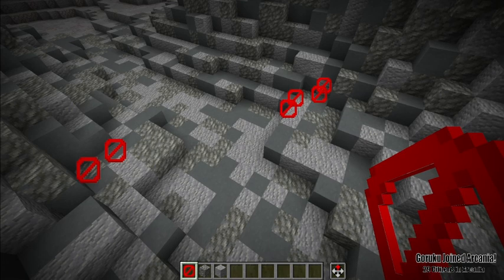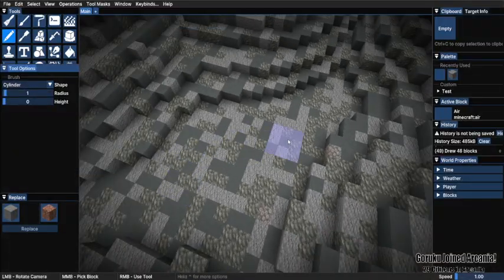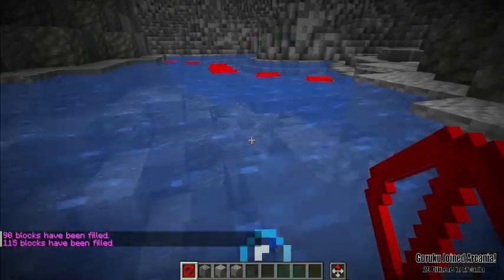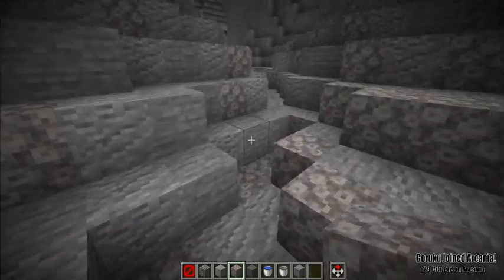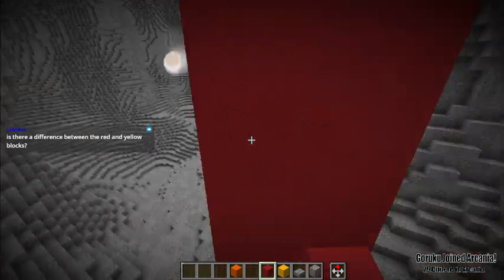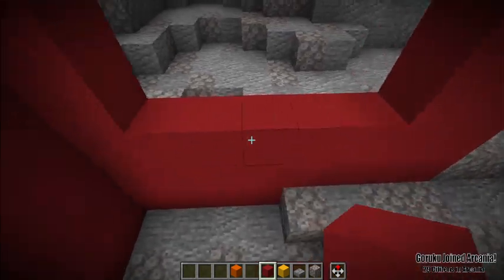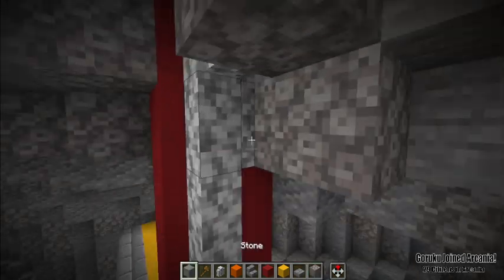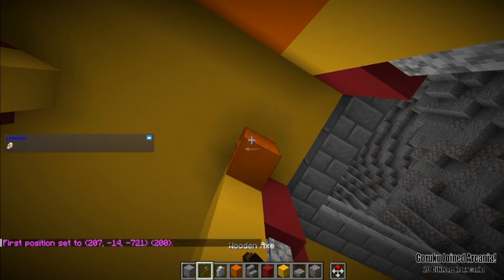Arcania Project | Gemstone Cave & Dwarven Monument | Full Stream VOD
In this stream VOD we work on filling up the gemstone cave with water, and then start on a new massive monument in the caves. . .